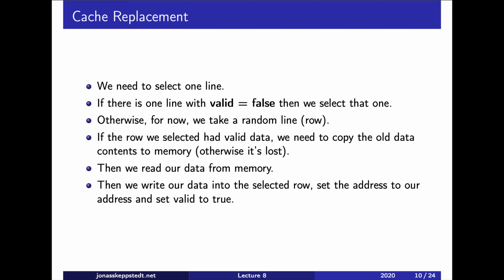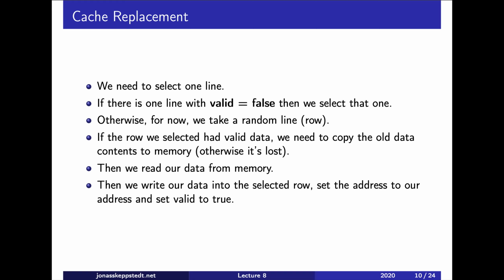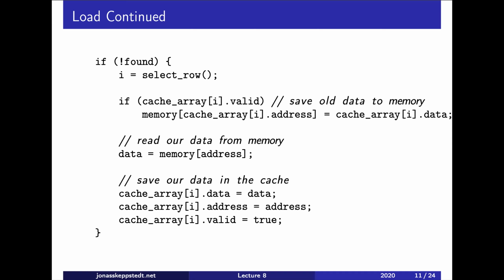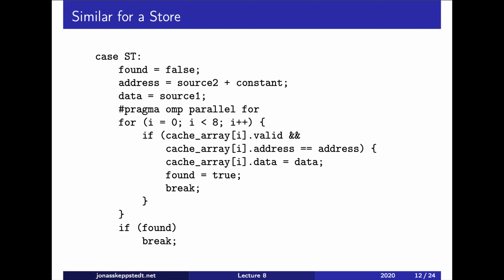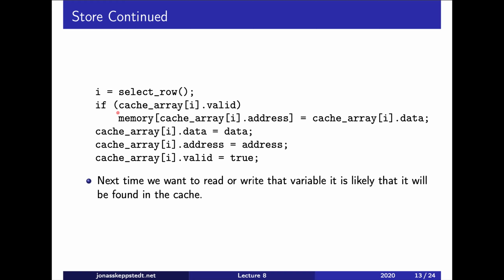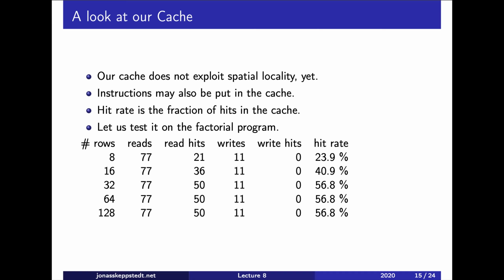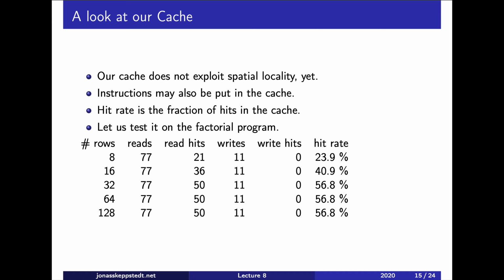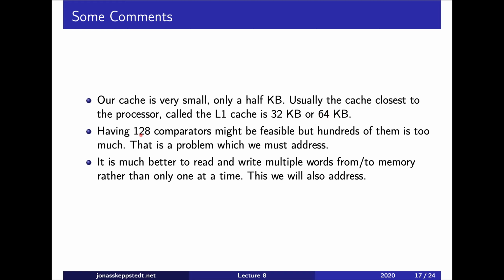F08 / 2: 4 cache memory basics (level 3)